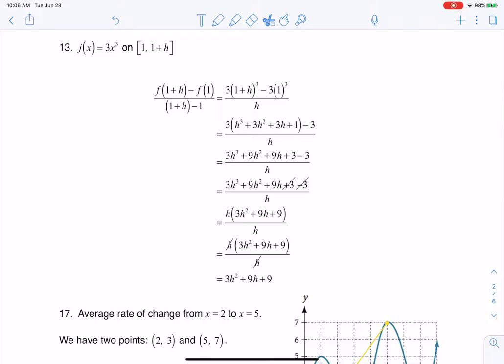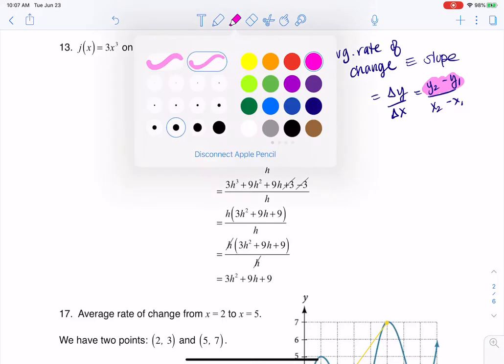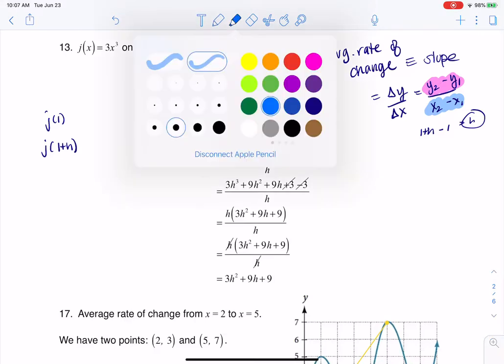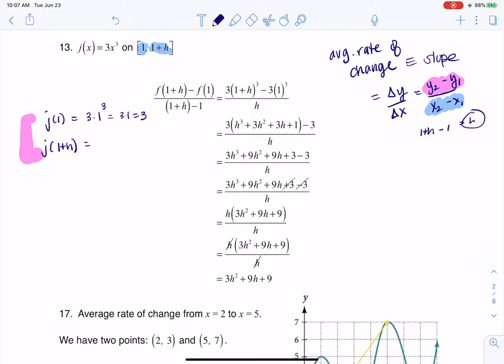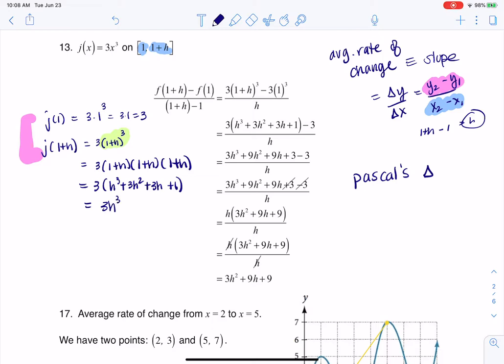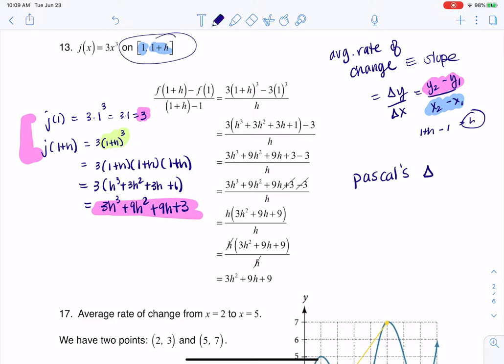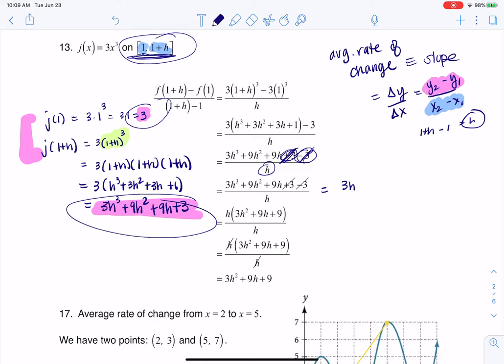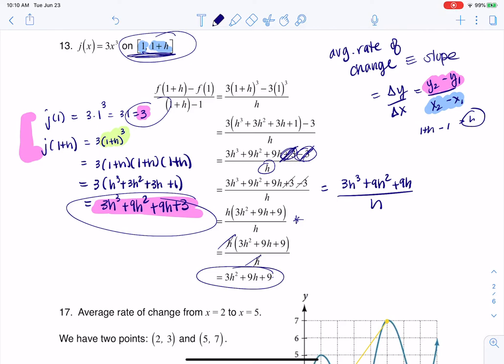Math 21 HW Section 3.3 #13